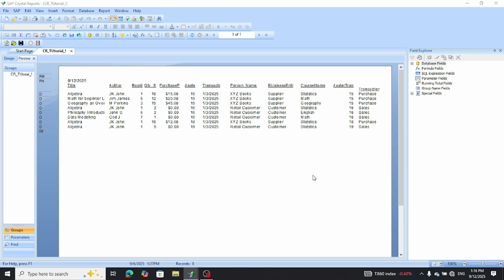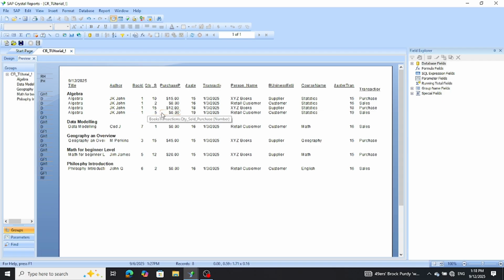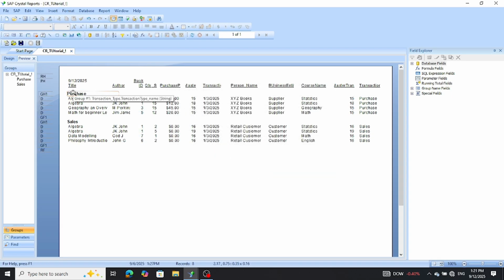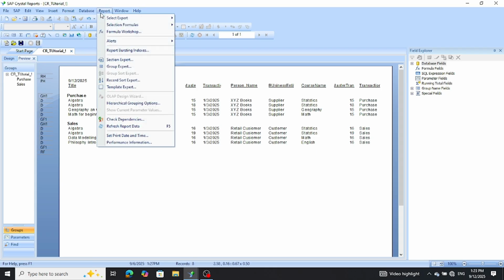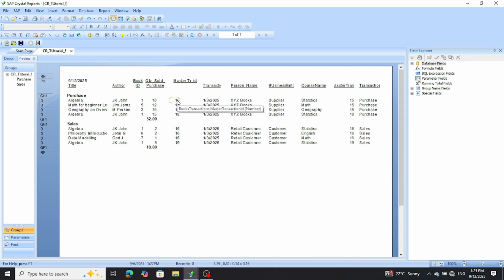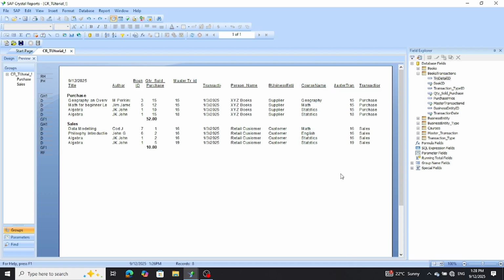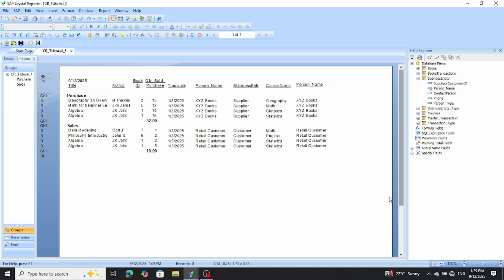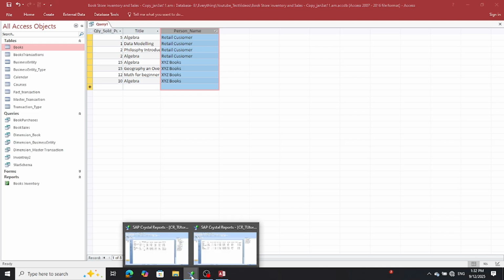Crystal Reports Tutorial 2: Group, Sort & Summarize Sales Data (Step-by-Step)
Master the power of Grouping, Sorting, and Summarizing data in Crystal Reports.
In this step-by-step tutorial, you’ll learn how to organize your reports effectively, apply sorting options, group records, and create summaries to generate meaningful insights.

🔹 What you’ll learn:

Creating Groups in Crystal Reports

Applying Sorting to organize data

Adding Summarized fields for totals, averages, and counts

Best practices for clear and professional reports

This is Part 2 of the Crystal Reports series. If you’re new, start with Tutorial 1

00:00 – Overview
01:51 – Crime Analysis Report details
02:41 – Crystal Reports Group Expert and Grouping in Action
04:31 – Sorting Expert
07:55 – Summarizing Data
14:10 – Verifying Data